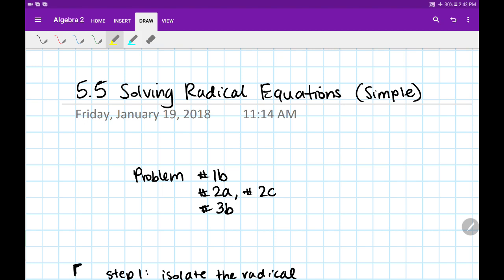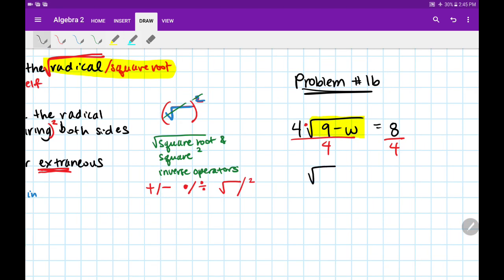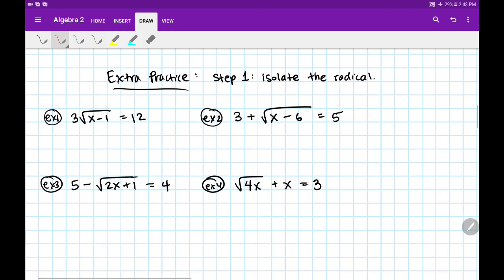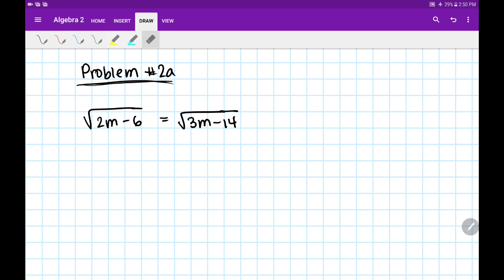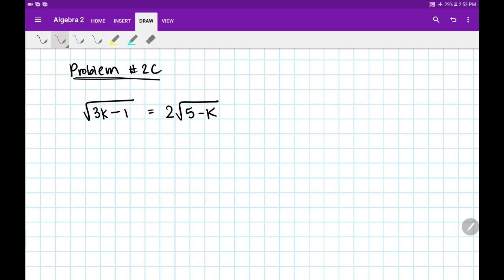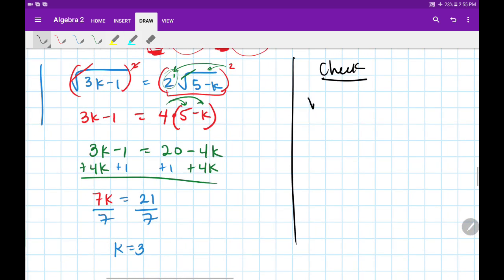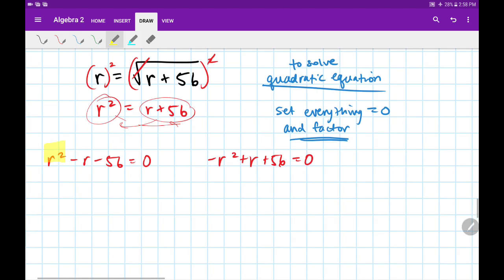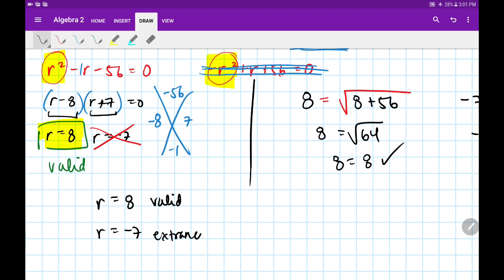Algebra 2/Trig Solving Radical Equations (Simple) 5.5